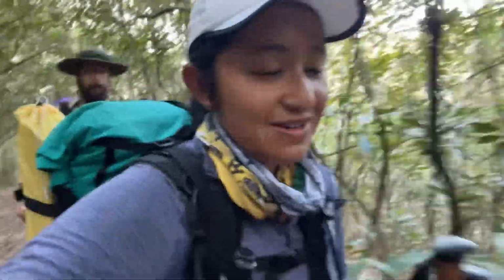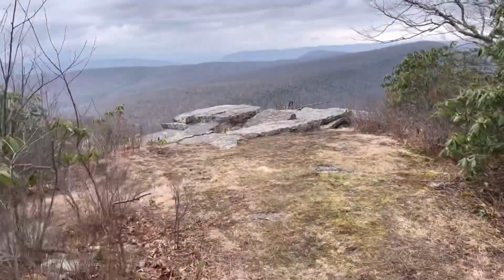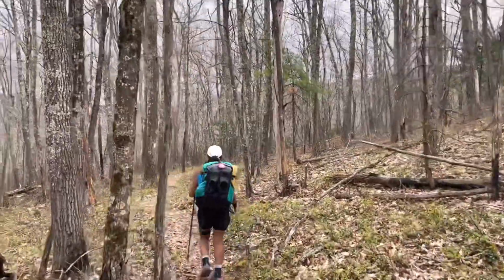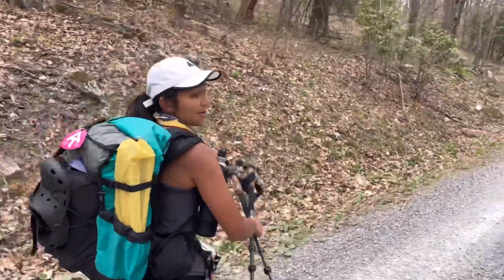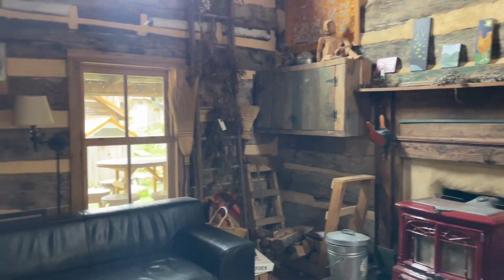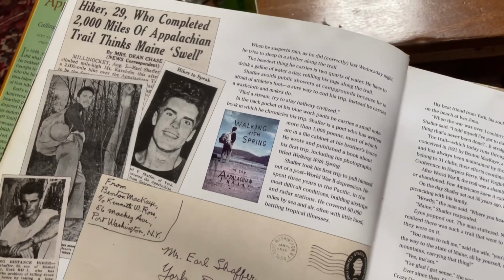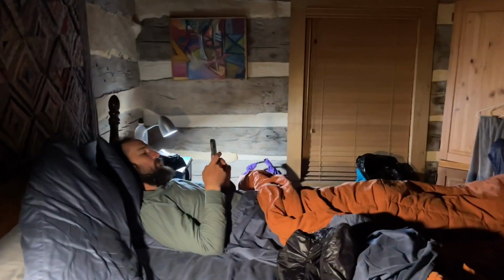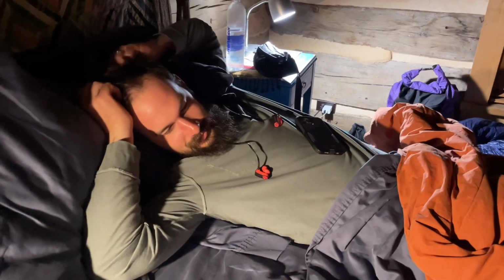Day 60 - Staying at Woods Hole! | Appalachian Trail 2022 | 4/26/2022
Before we head into town, we decided that we HAD to stay at the amazing Woods Hole. We’ve heard so many things about this place prior to going… and it lives up to all the hype! It was the perfect place to nero to, as we were able to really enjoy the place for the entire day.

Wapiti Shelter - Sugar Run Road (Woods Hole)
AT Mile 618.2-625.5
Total Miles = 7.3 miles

We’ve been asked about this a few times! But if you would like to to provide some virtual trail magic… I can’t even begin to express how meaningful that is to us. The easiest way would be: